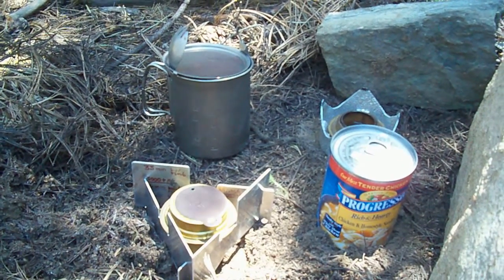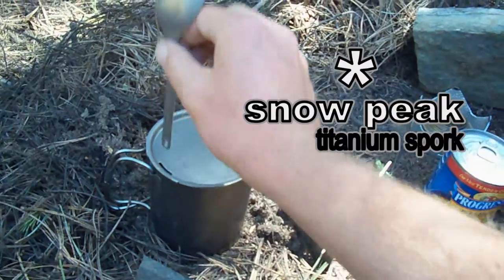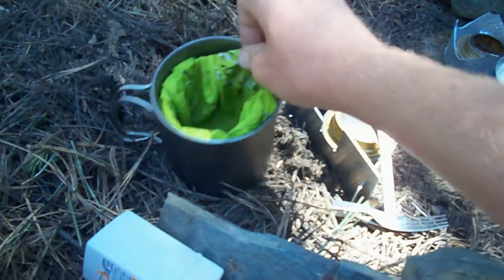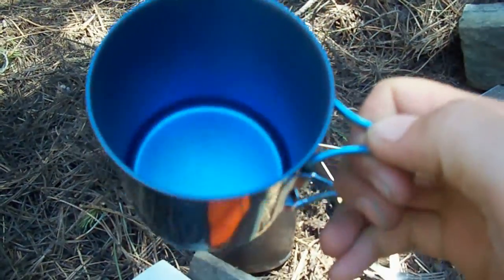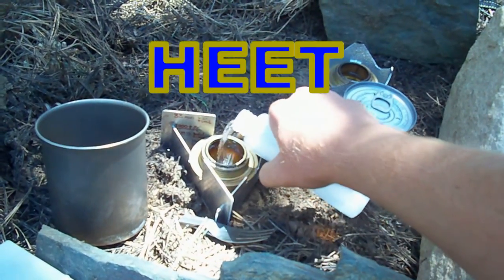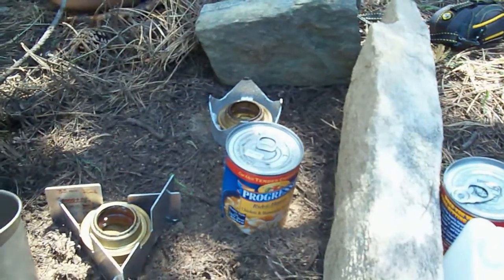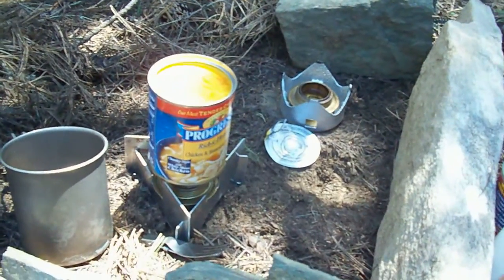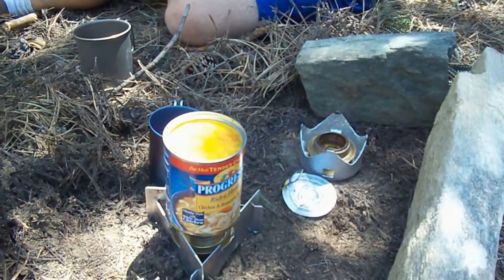Cooking SOUP @ 9,600 FT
Monzanoman and I are cooking up soup for lunch on our way up to Manzano Peak in the Manzano Mountains. This video demonstrates the use of a Trangia alcohol stove in a high elevation backpacking type enviroment.  I usually just use my snow peak giga power stove, which performs just fine in a high elevation enviroment, but  I wanted to test the Trangia alcohol stove to see how well they do..  turns out they work just fine!  My cook kit is customized but is all made by snow peak except the folding fork and spoon. Fuel used: methyl alcohol.  "HEET" is the brand name.  Its in the YELLOW container (not the red container) in the automotive section at walmart or other stores.   You can also use denatured alcohol which works the best but not AS EASY to find... REI is the only place I can find it here locally. I used my Kodak Easyshare M1093 IS 720p HD camera to capture this footage.  Video shot May 8, 2009 outside of Manzano, New Mexico.